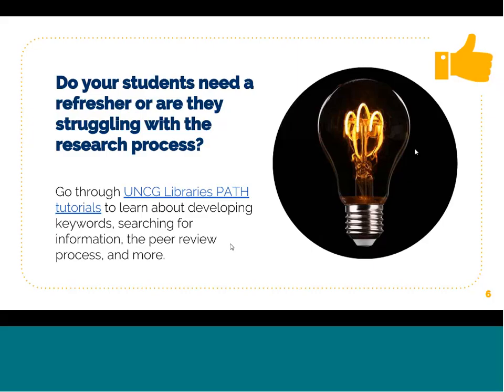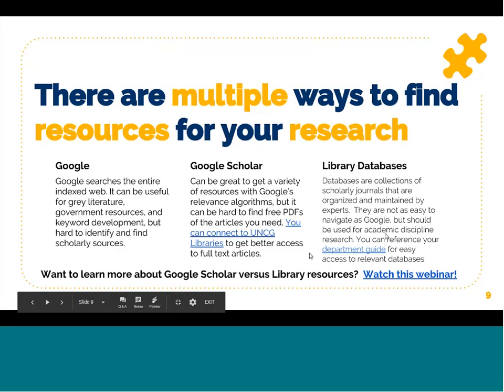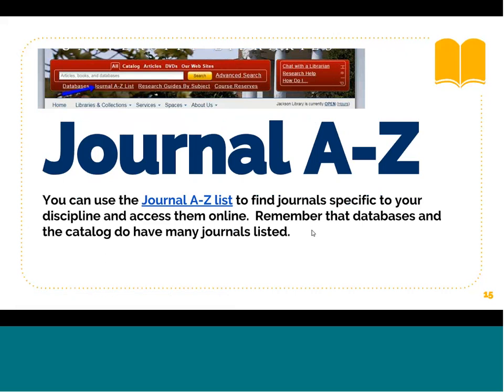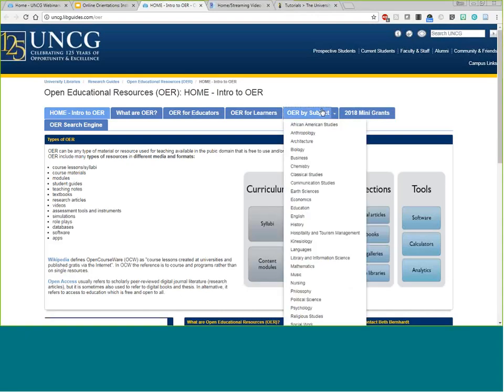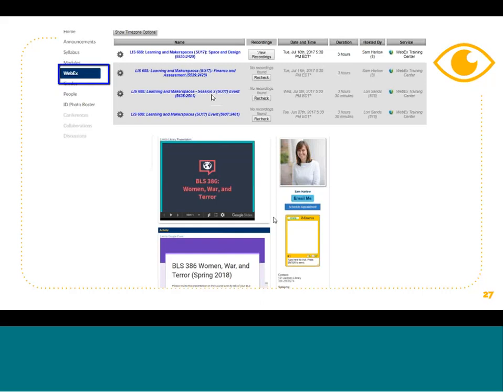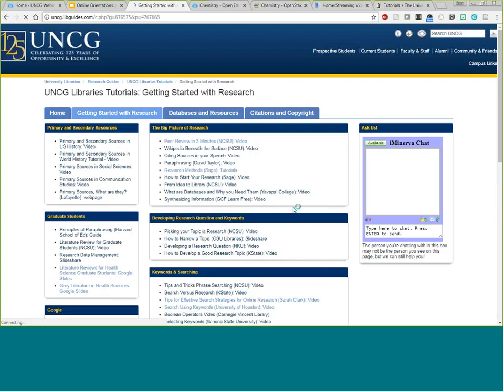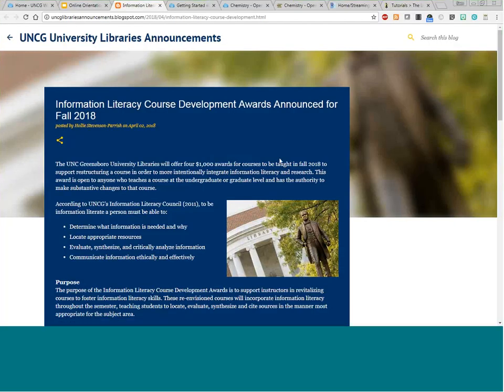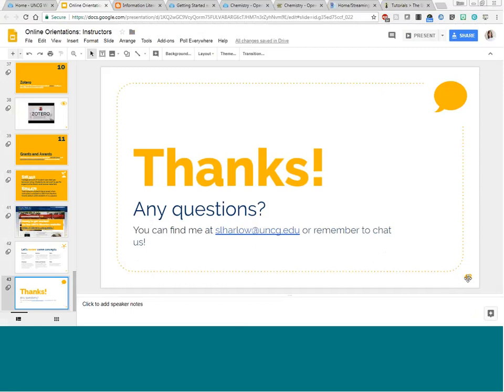Online Teaching and Library Resources: Research and Application Webinar, April 2018